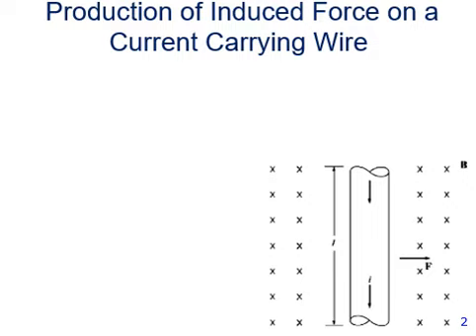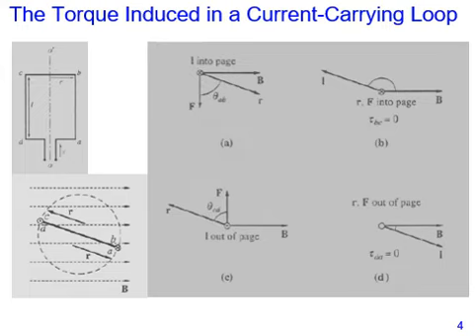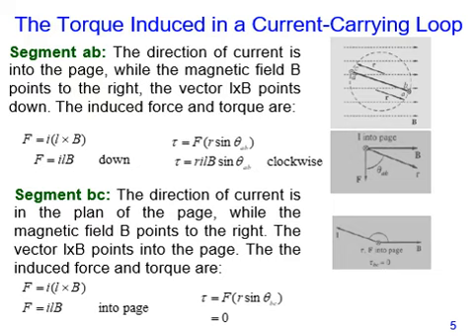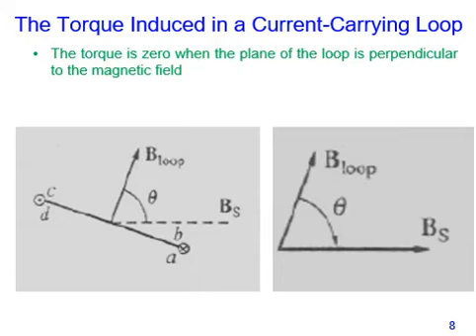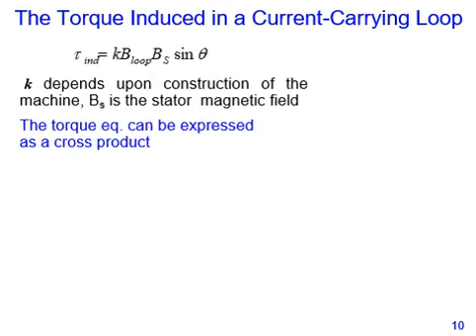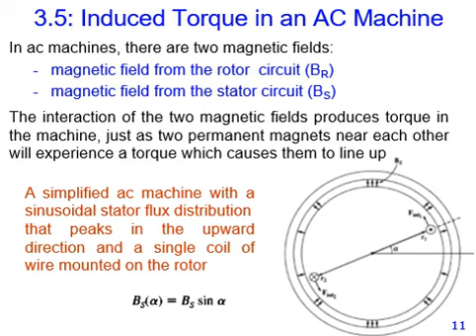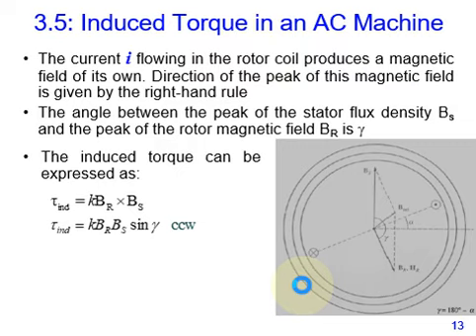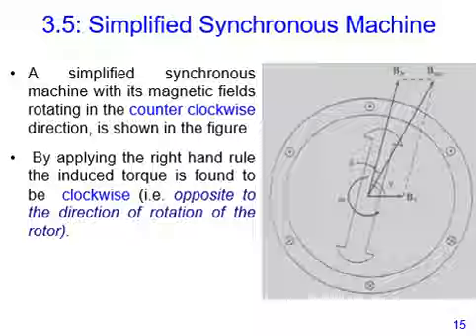Lecture 11 | AC Machinery | Electrical Machines